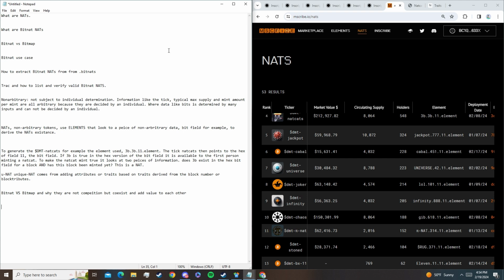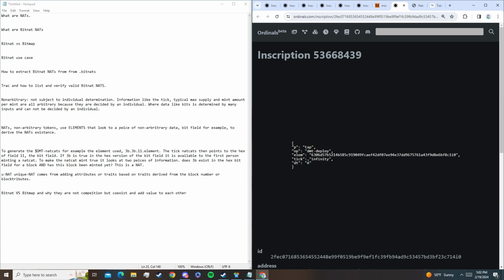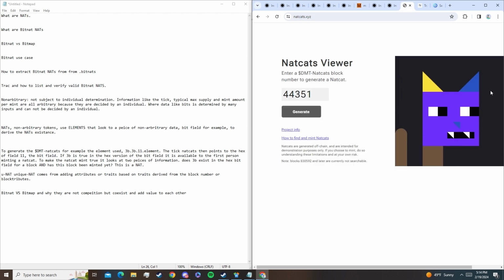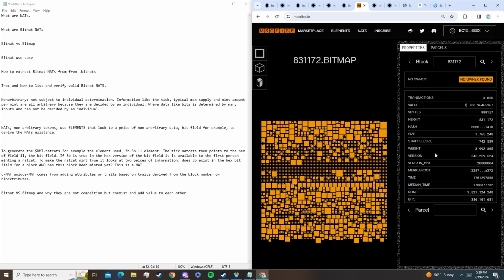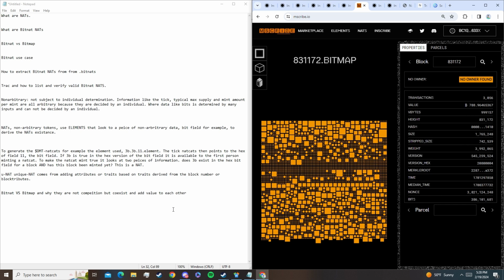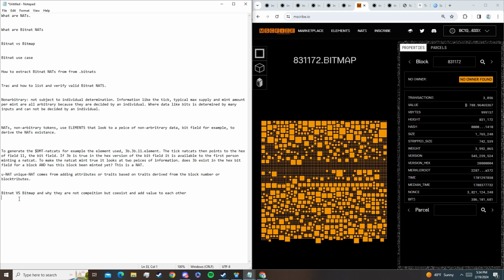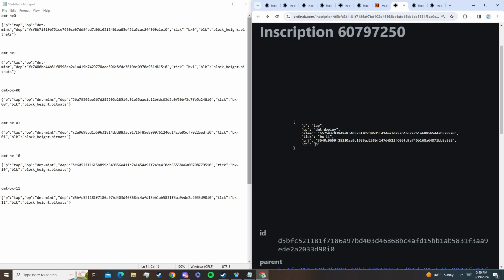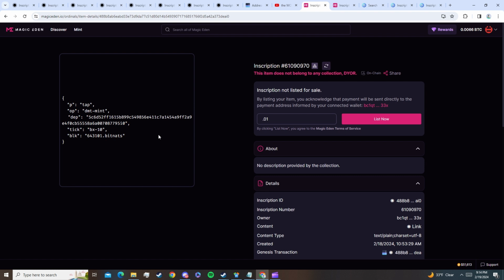What are NATs, .bitnat Use Case, How to Mine NATs from .bitnats and how to list/verify valid bxNATs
What are NATs, .bitnat Use Case, How to Mine NATs from .bitnats and how to list/verify valid .bitnat NATs.

Current .bitnat minting contracts:

dmt-bx0:

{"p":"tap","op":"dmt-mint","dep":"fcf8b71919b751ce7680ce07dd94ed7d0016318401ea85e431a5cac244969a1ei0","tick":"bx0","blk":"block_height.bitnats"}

dmt-bx1:

{"p":"tap","op":"dmt-mint","dep":"fe7480bc44b81f8598ea2a1a419b7429778aed306c8fdc3610be0970e951d815i0","tick":"bx1","blk":"block_height.bitnats"}

dmt-bx-00

{"p":"tap","op":"dmt-mint","dep":"36a79302ee367d285503e28514c91e35aae1c12b6dc03d3d0f30bf3c7fb5a248i0","tick":"bx-00","blk":"block_height.bitnats"}

dmt-bx-01

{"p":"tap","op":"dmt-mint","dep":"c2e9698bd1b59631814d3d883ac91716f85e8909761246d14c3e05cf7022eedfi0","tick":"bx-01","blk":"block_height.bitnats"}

dmt-bx-10

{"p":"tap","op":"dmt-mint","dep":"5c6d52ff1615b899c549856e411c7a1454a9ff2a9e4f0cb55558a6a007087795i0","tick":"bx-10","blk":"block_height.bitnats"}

dmt-bx-11

{"p":"tap","op":"dmt-mint","dep":"d5bfc521181f7186a97bd403d46868bc4afd15bb1ab5831f3aa9ede2a2033d90i0","tick":"bx-11","blk":"block_height.bitnats"}

bc1pj3j3sxe2ea9tnxa2vlpkdjuezvq98cs2wzemuv5fn8xzudxevu5qtr6teq